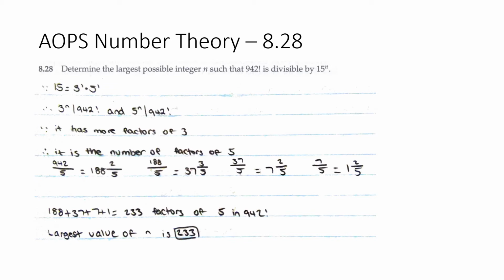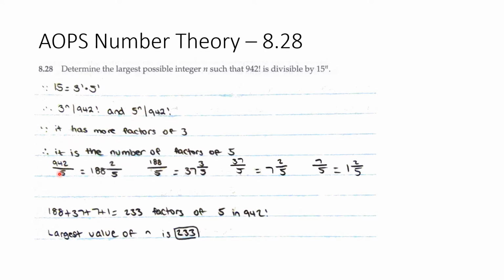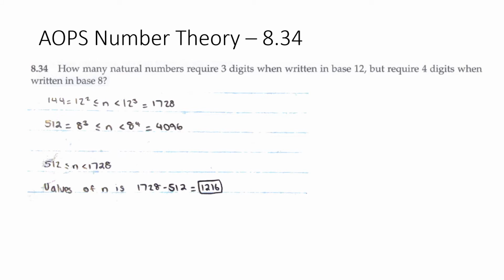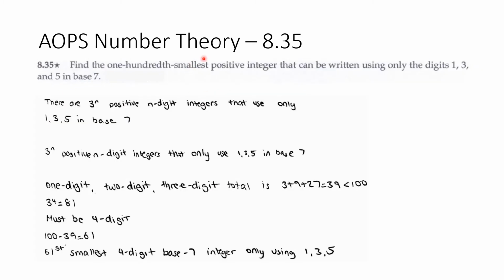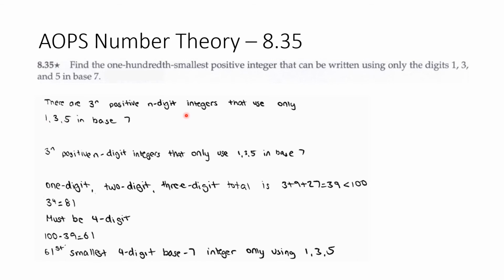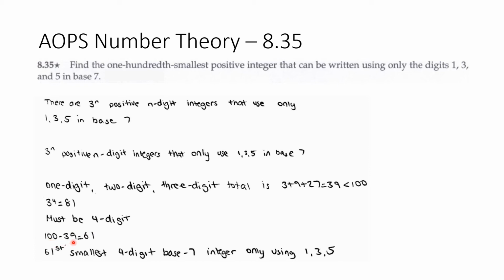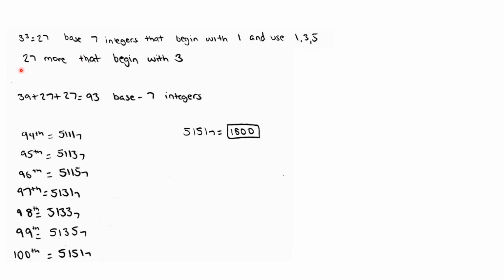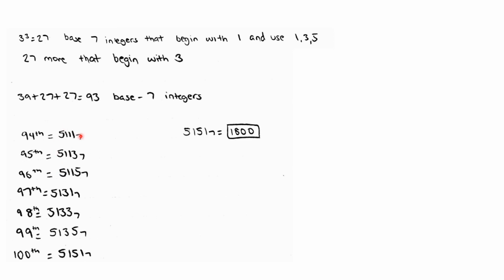AOPS Number Theory Solution - 8.28; 8.34; 8.35